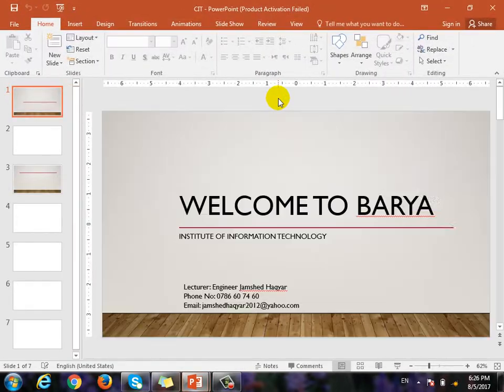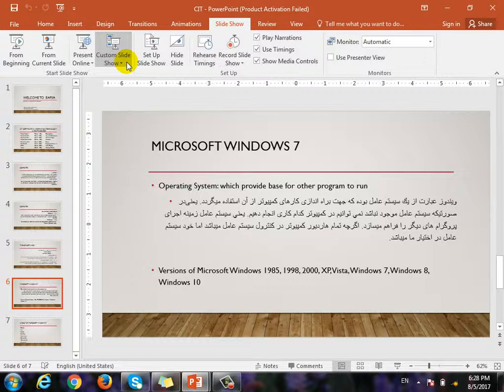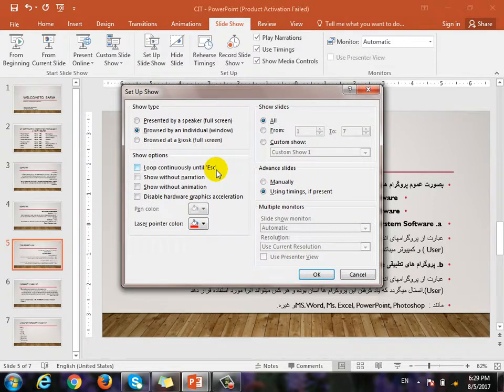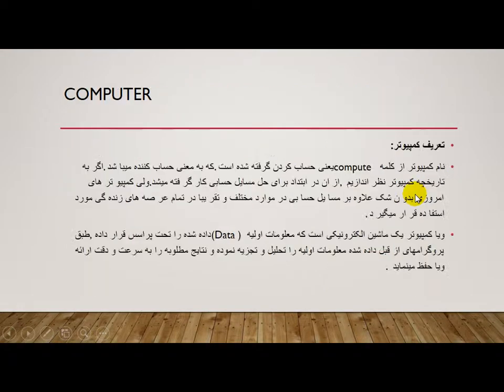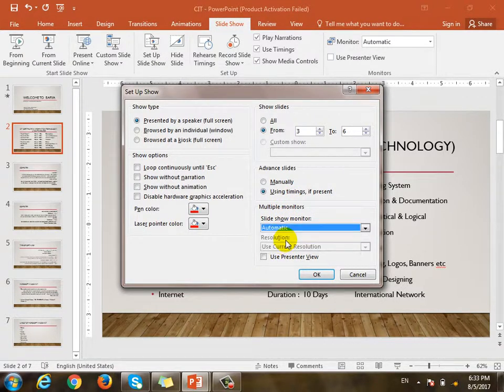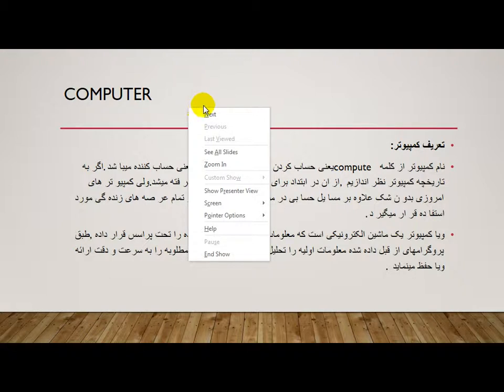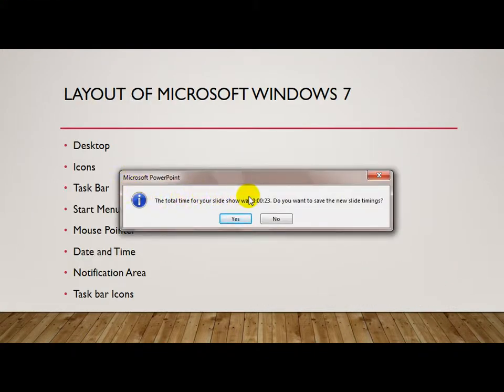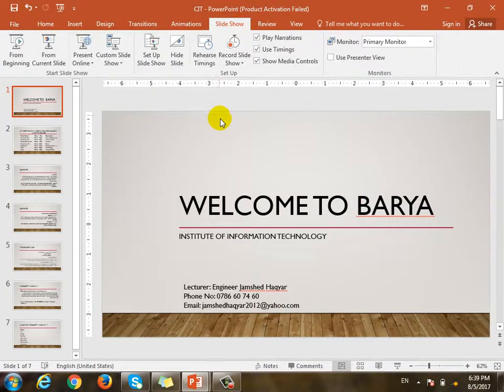Microsoft Power Point 2016 Lecture-4, Setup of Slide Show